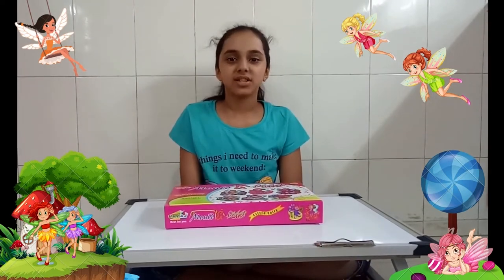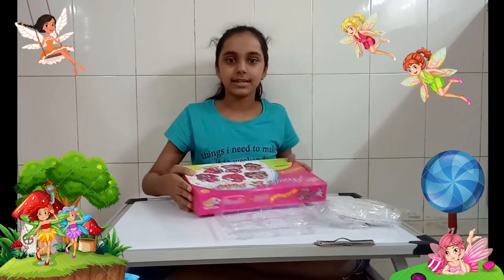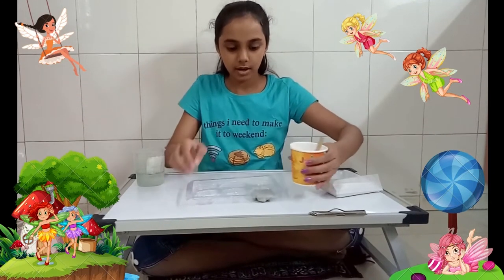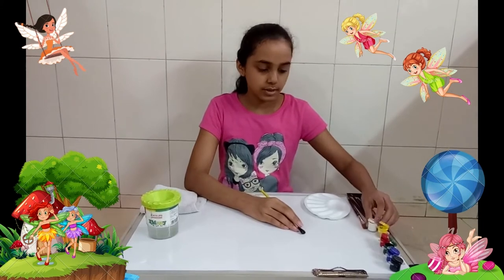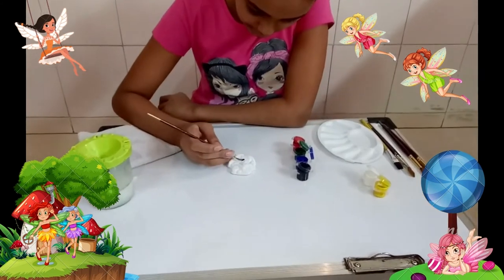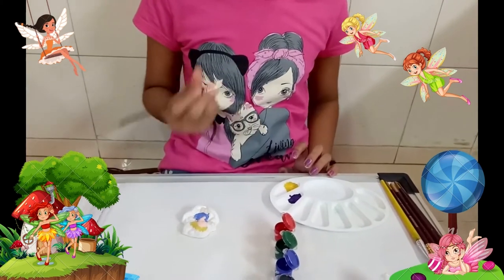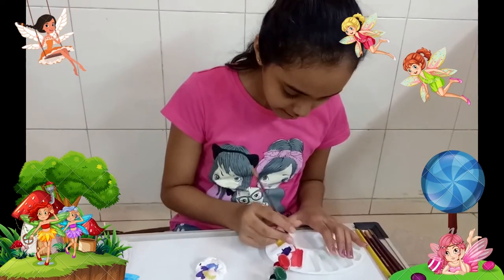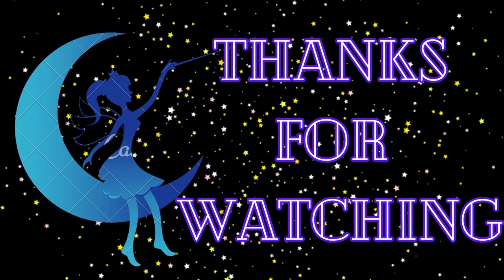Art work | Fairy decor | Craft Work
Hey guys,
 First of all wish you a very Happy New Year 😊. May your 2022 be filled with happiness and have a prosperous year ahead.

I'm back with my new video.
It is an art and craft video where I have made fairy  👼decor.

Till then take care and stay safe.
Bye. 👋